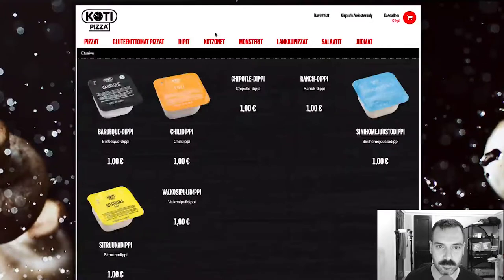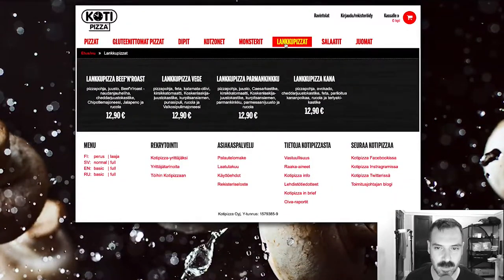Koti Pizza (Finland) // Son of a Pizza Man - SSSVEDA/VEDA 05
Learn about "monster" pizzas with me as I take a look at Koti Pizza based in Finland.

BECOME PART OF THE FAMILY!

SIGN UP FOR THE NEWSLETTER!

LET'S GET SOCIAL!

CREDITS!